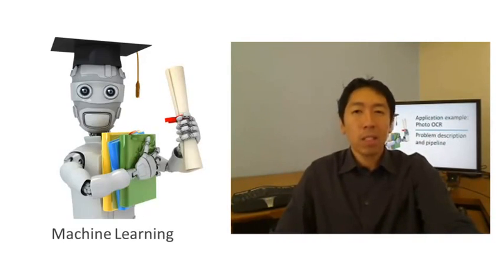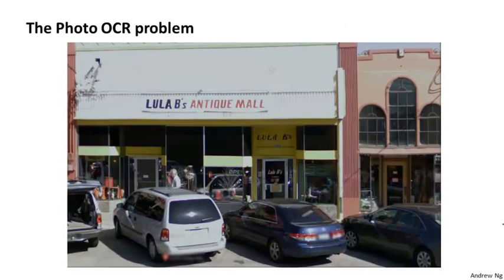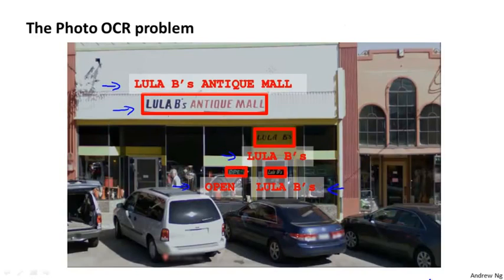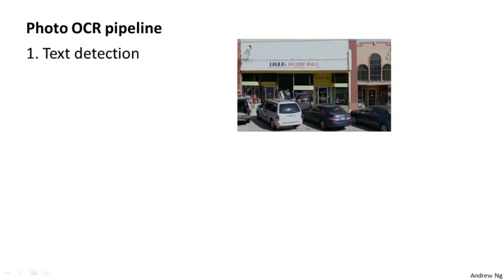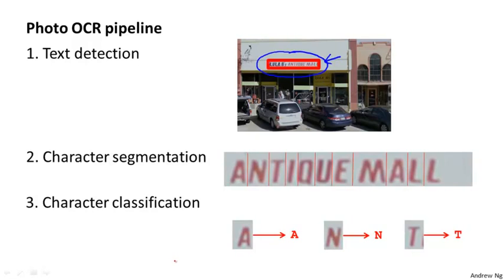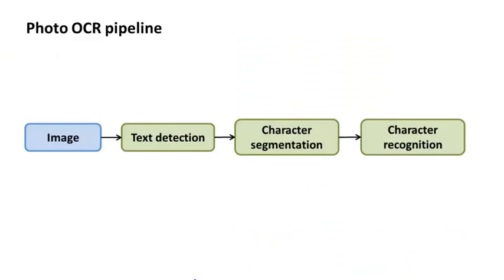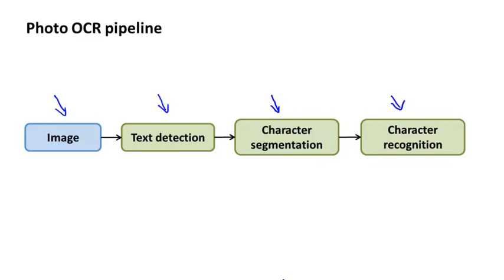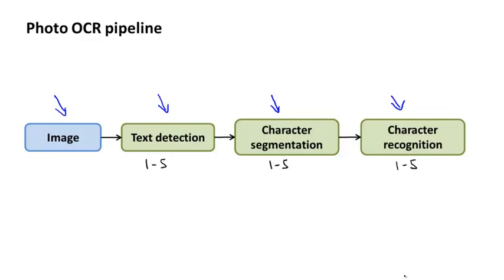【斯坦福大学机器学习教程】18 1 Problem Description and Pipeline 7 min